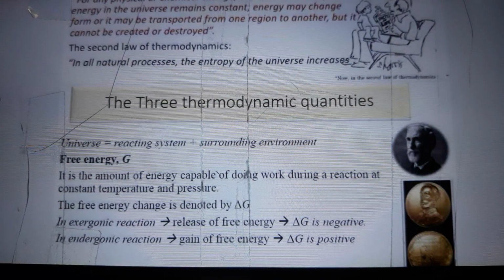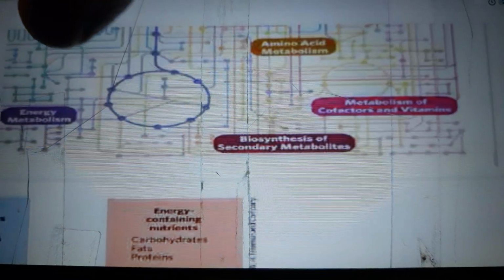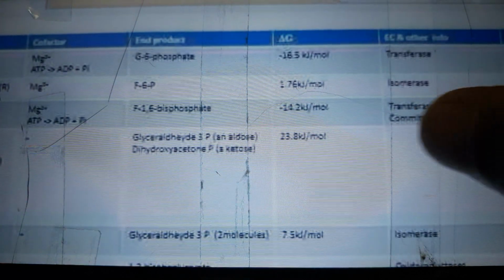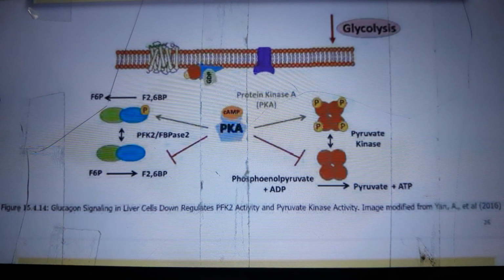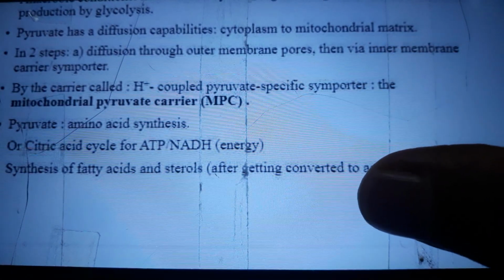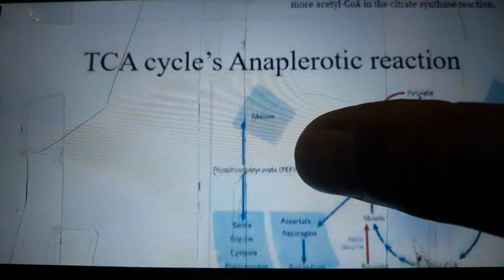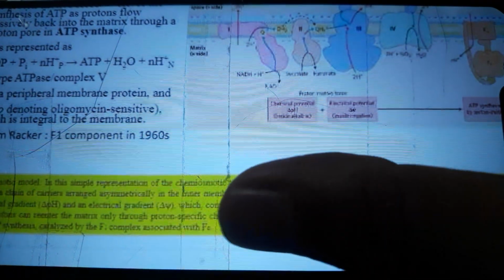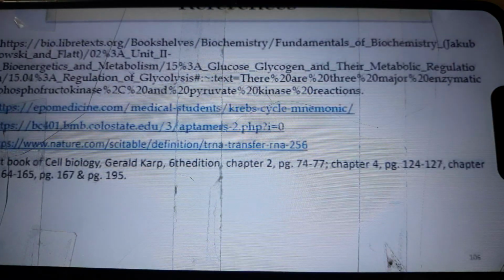AIIMS and NEET BIOLOGY w/ CSIR-NET LIFESCIENCES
Bioenergetics
ThermodynamicRelation b/n /_\G,/_\H
/_\S
EQUILIBRIUM Constant
Metabolic Pathways
Glycolysis
Embden Meyerhoff pathway
Tca /Krebs/Citric acid cycle
Regulation of TCA
Anaplerotic action of TAX
Gluconeogenesis
Phosphorylation
Electron-Transport Chain&Photo-Phosphorylation
Chemiosmosis,
Q -cycle
Inhibitors of Electrons& Trans ChainATP synthesis.
Positive motive force
ATP SYNTHESIS &ATP SYNTHASE
Nucleosides,Nucleic acides,nucleotides,structure diversity &function.
Nitrogenous bases and theirderivatives.
Diversity of RNA &their fn.